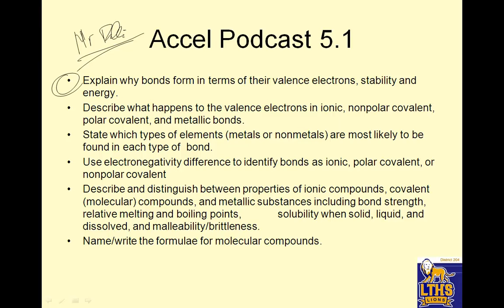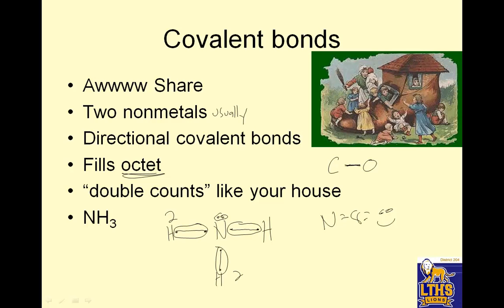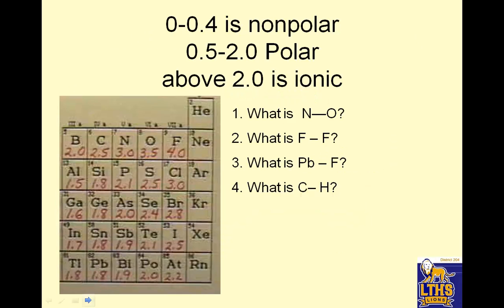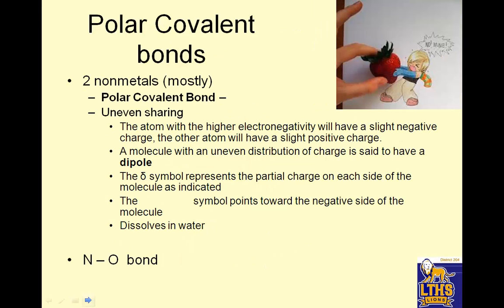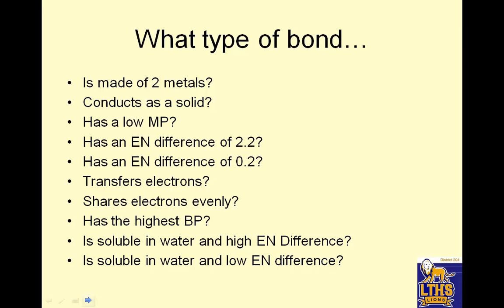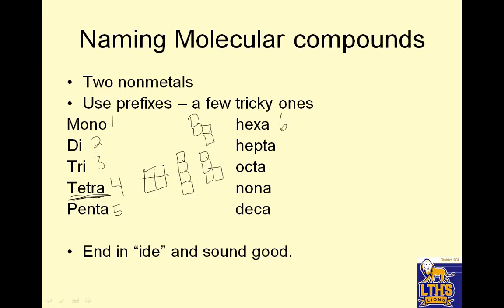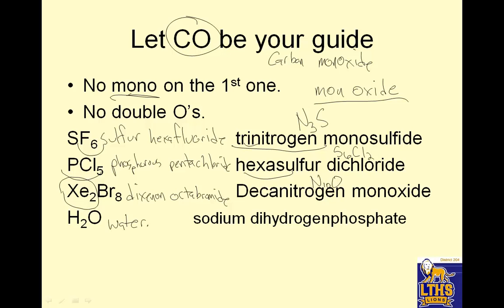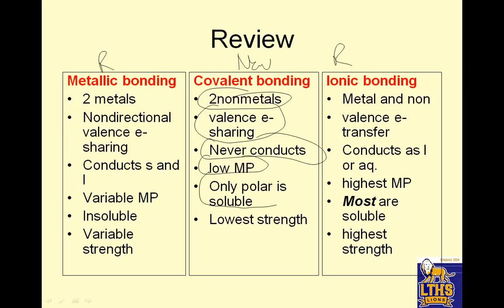LTHS Accel 5.1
Covalent bonding nomenclature